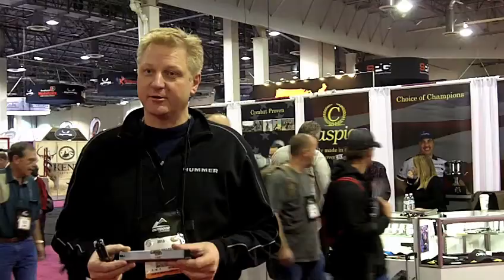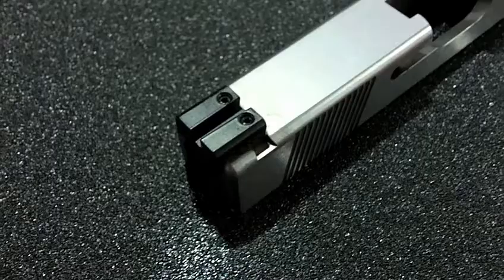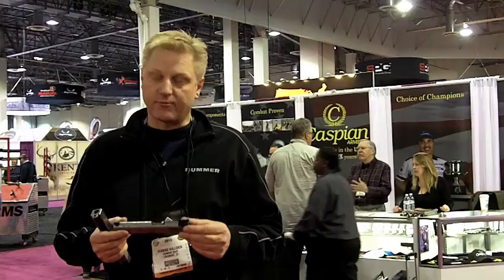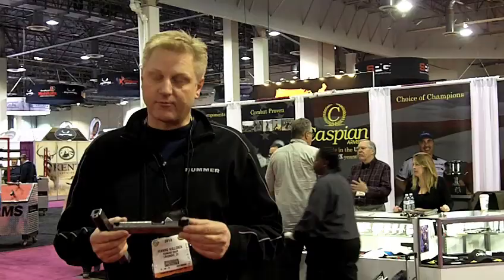Henning Wallgen Battle Hook 2013 Shot Show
Henning Wallgren
Battle Hook
AlphaShot.com